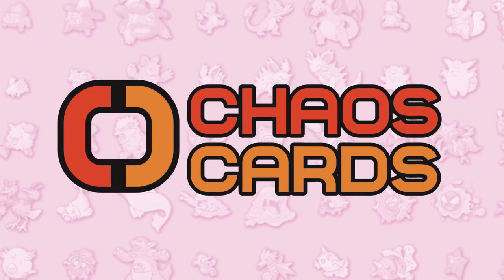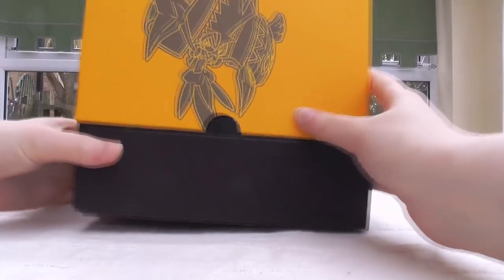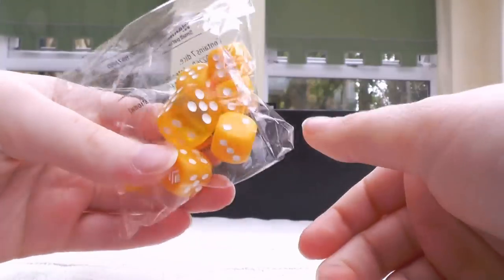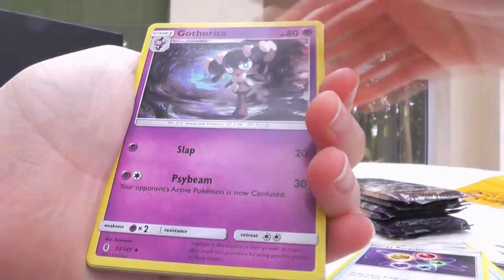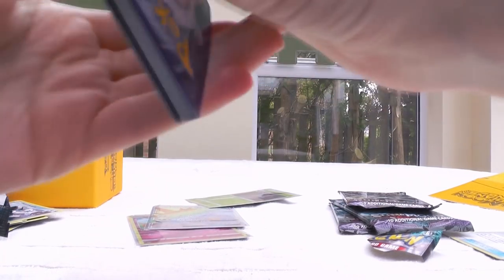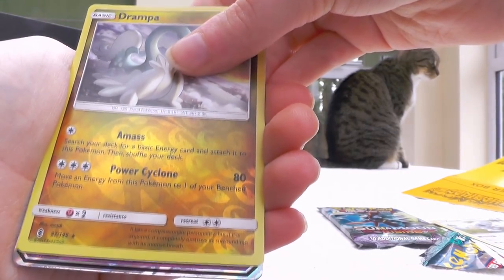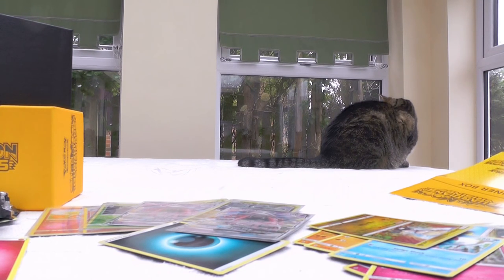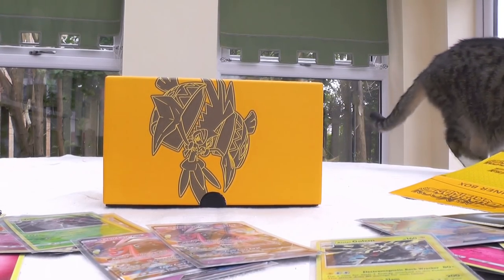ABSOLUTELY INCREDIBLE Guardians Rising Elite Trainer Box Opening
WOW, this was worth the wait...

Check out my amazing new sponsor Chaos Cards for amazing UK deals on sealed Pokemon card products and singles!

Follow me on Poke Amino!